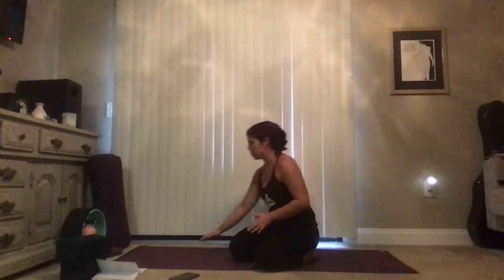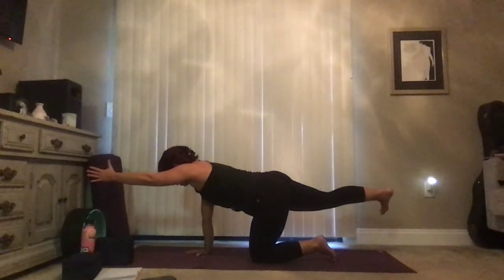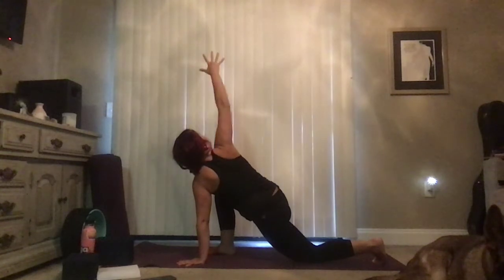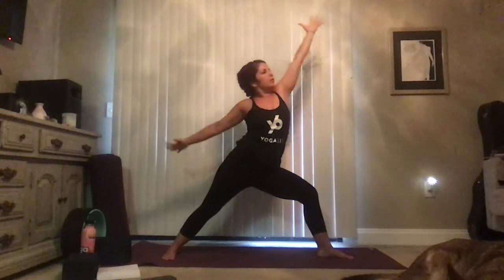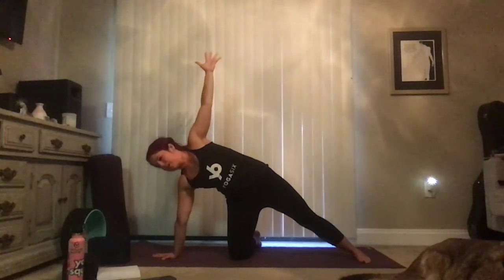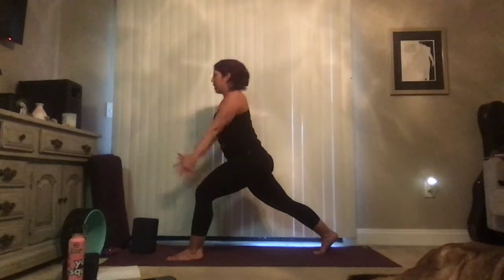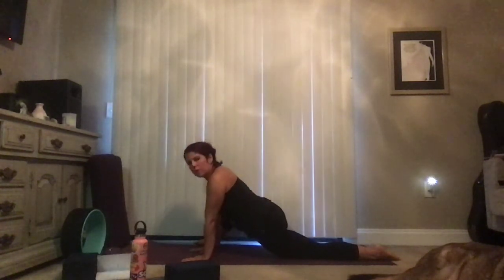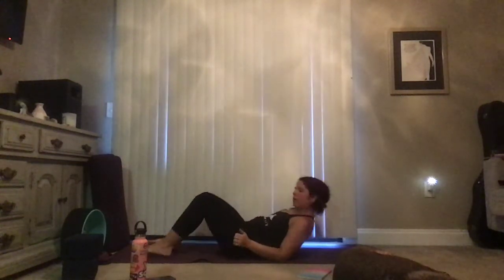Yoga for Focus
In this yoga practice, we will practice focus. Grab blocks if you have them and let's do this!